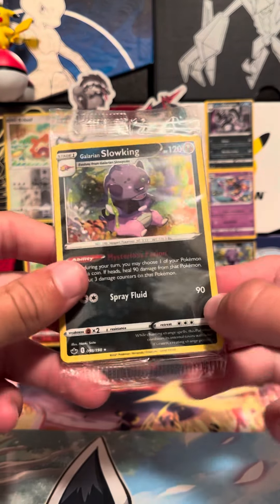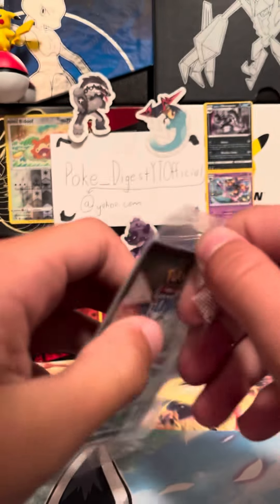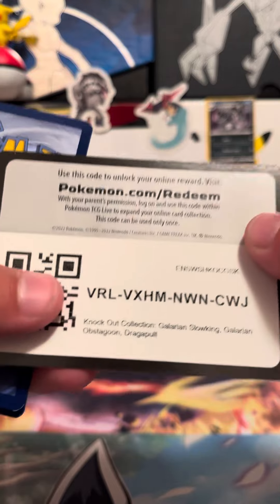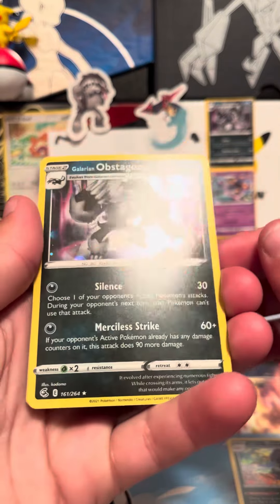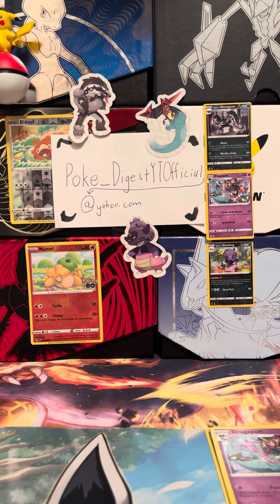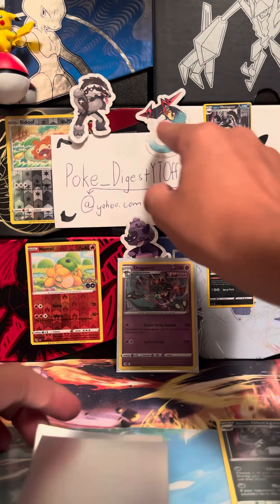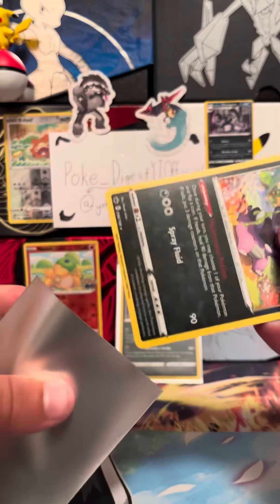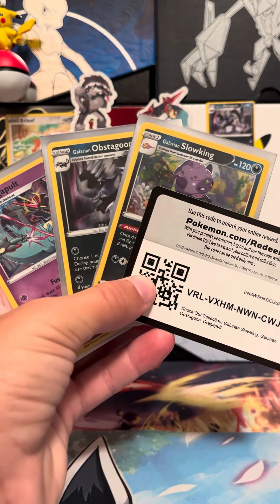Knockout Collection Opening!!